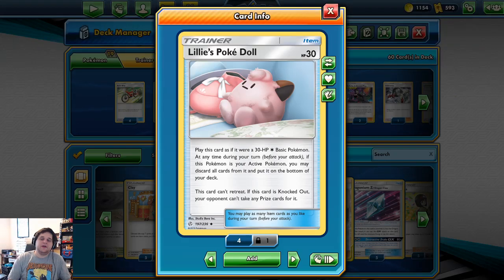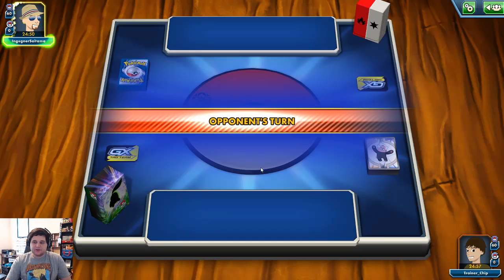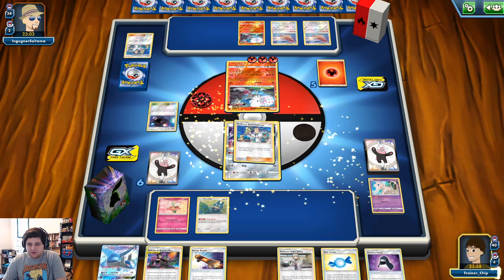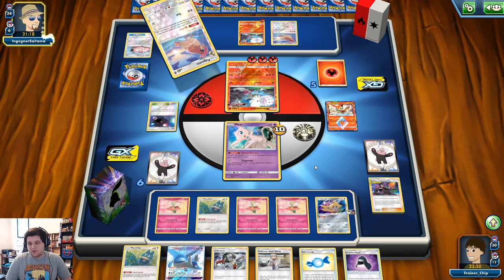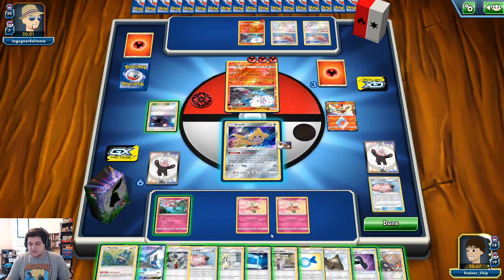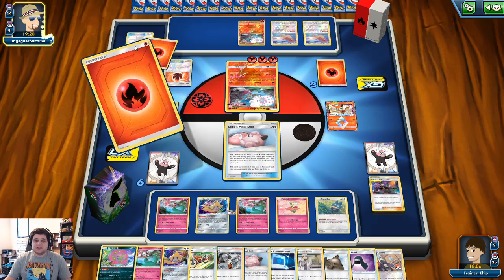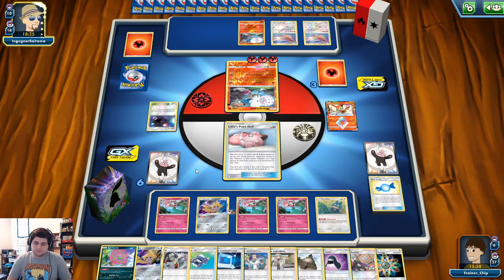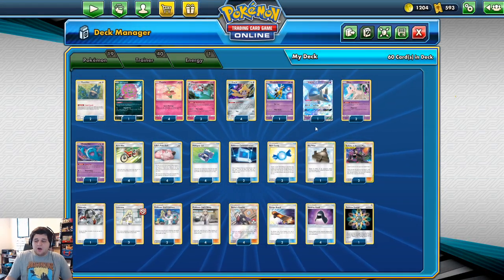The Dolls of DOOM! | Florges/Lillie's Poke Doll Deck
#Pokémon - 19

* 2 Munchlax UNM 173
* 1 Spiritomb UNB 112
* 4 Flabébé FLI 84
* 3 Florges FLI 86
* 4 Jirachi TEU 99
* 1 Girafarig LOT 94
* 1 Latios-GX UNM 78
* 2 Mew PR-SM 215
* 1 Wobbuffet LOT 93

* 4 Professor Oak's Setup CEC 201
* 4 Steven's Resolve CES 145
* 3 Lusamine CIN 96
* 2 Professor Elm's Lecture LOT 188
* 2 Bellelba & Brycen-Man CEC 186
* 1 Channeler UNM 190
* 4 Lillie's Poké Doll CEC 197
* 4 Pokégear 3.0 UNB 182
* 4 Acro Bike CES 123
* 3 Rare Candy CES 142
* 2 Pokémon Communication TEU 152
* 4 Stealthy Hood UNB 186
* 2 Escape Board UPR 122
* 1 Sky Pillar CES 144

#Energy - 1

* 1 Rainbow Energy CES 151